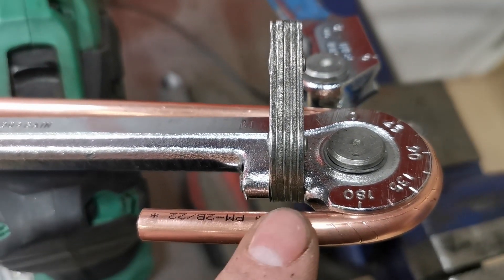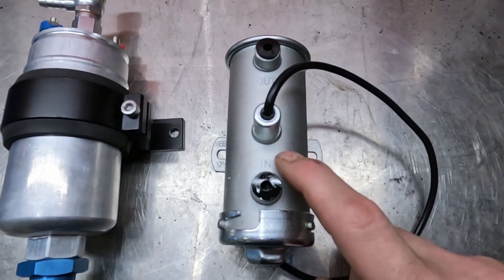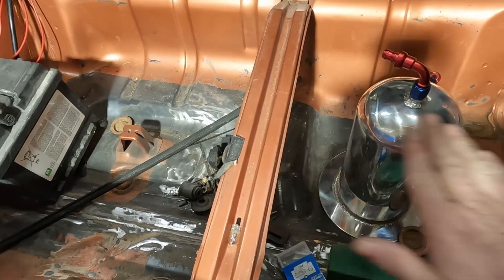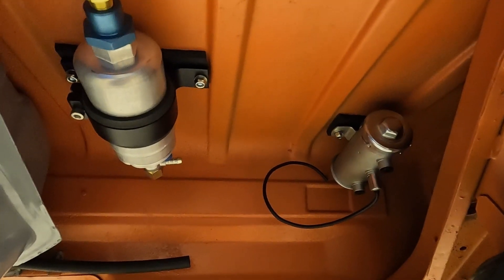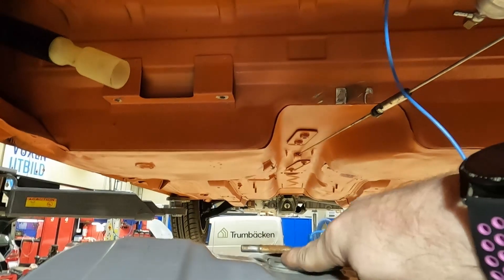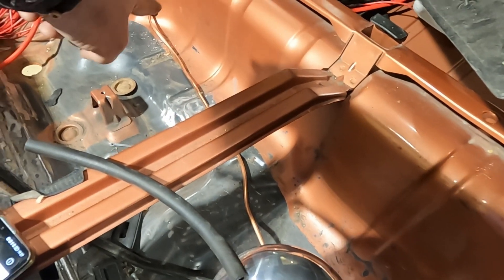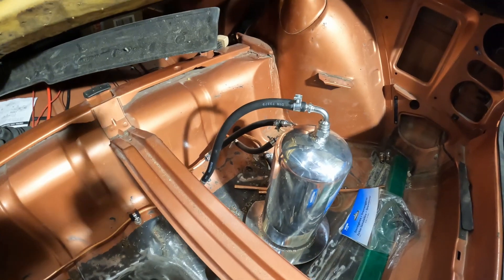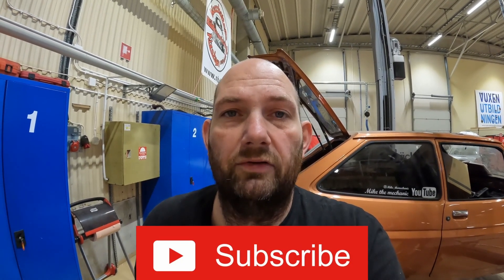Fitting my injection fuel system. Mk1 Ford Fiesta zetec conversion.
My deadline is fast approching and i have now fitted my fuel system.
because of me having to change from carbs to injection it means the orignal fuel system needs to be converted to take the high pressure required for injection.

links
Catch tank

Bracket for hight pressure pump

Low pressure pump